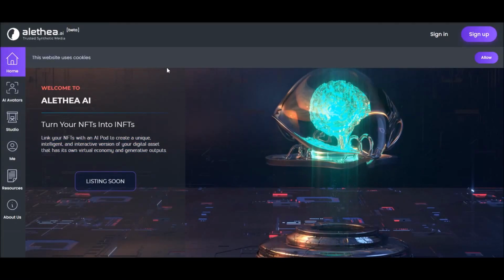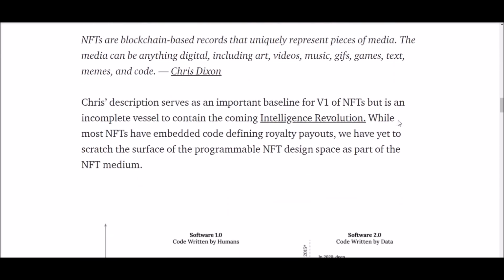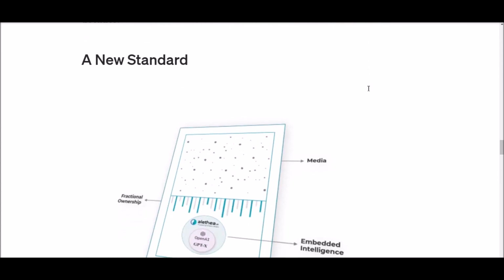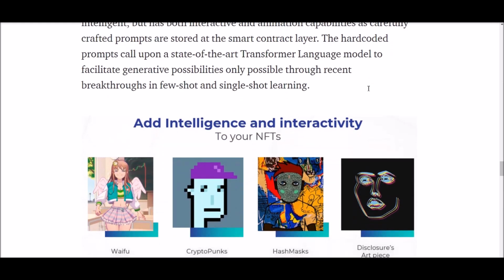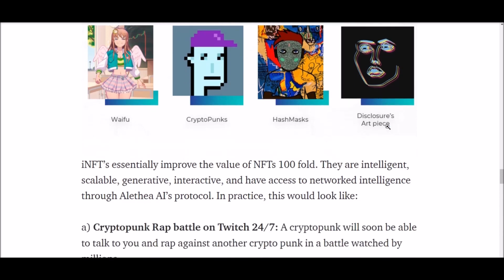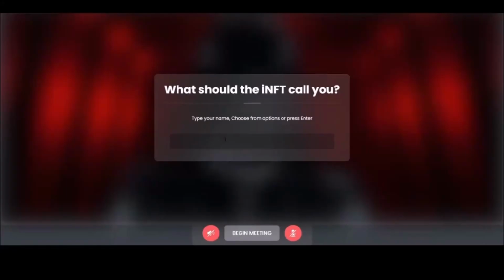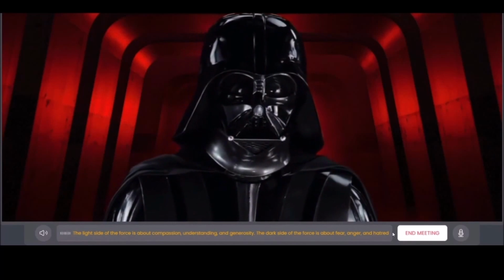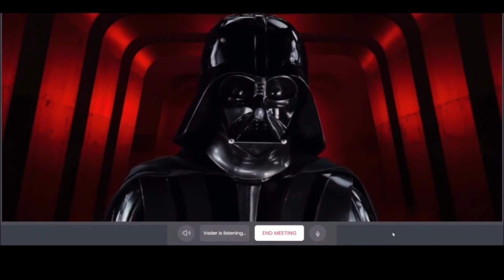Alethea AI Enables Interactive Intelligent NFTs (iNFTs)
Give Your NFT Superpowers. Create a unique, intelligent, GPT-3 powered and interactive version of your digital assets. Any ERC-721 or ERC-1155 can be turned into an iNFT by linking it with an AI Pod (ERC-1155) using the Alethea AI Protocol. Once the existing NFT is linked with an AI Pod, it becomes an iNFT on any application built on top of the Alethea AI Protocol - such as the Alethea AI Platform. Furthermore, outside of the applications built on top of the Alethea AI Protocol, the NFT remains unchanged.